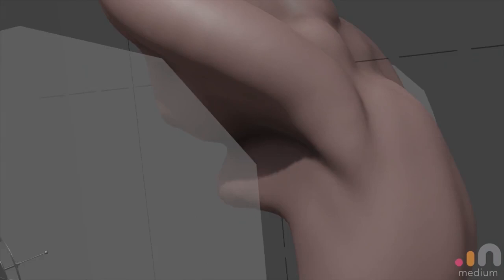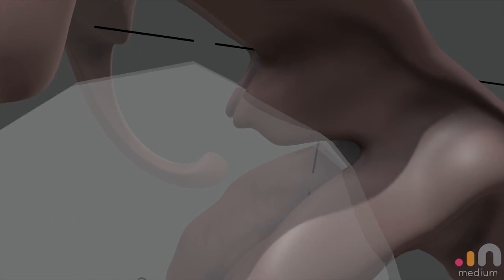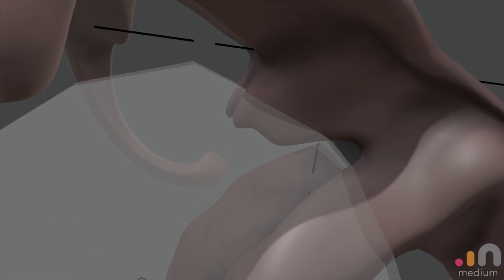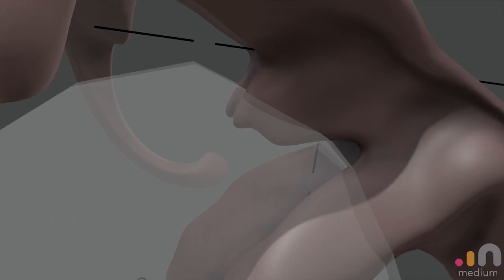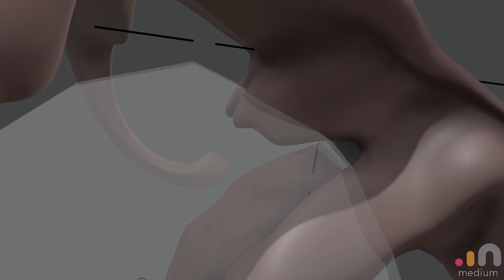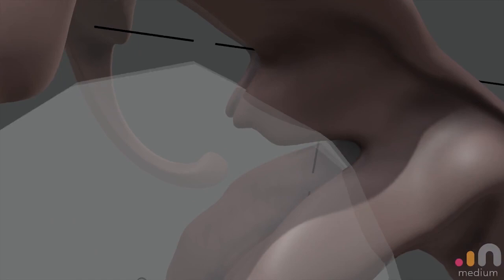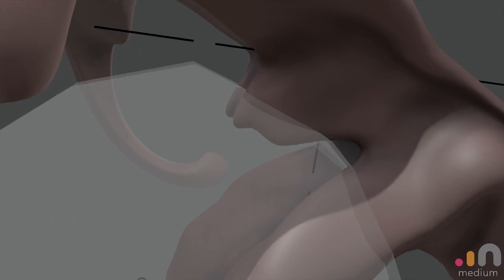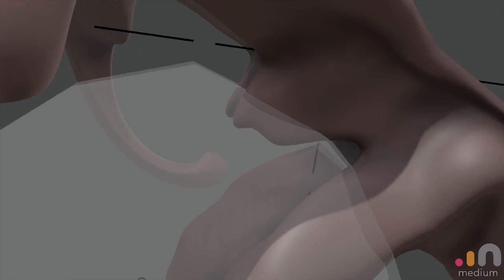Sculpting a moose head in Oculus Medium | Part 1